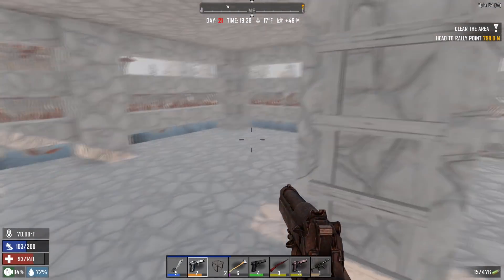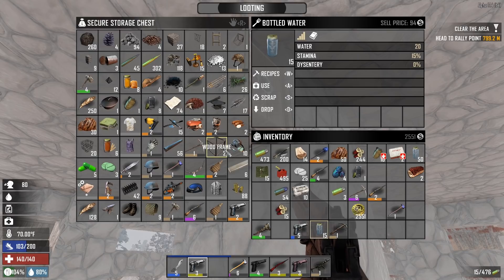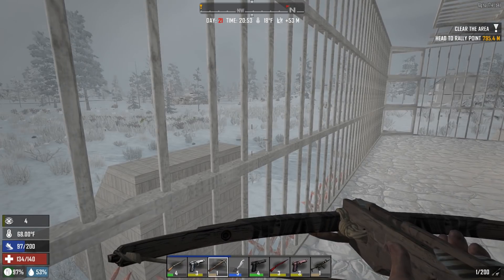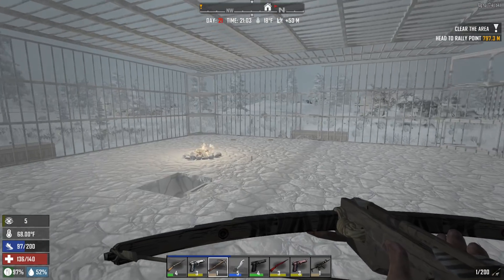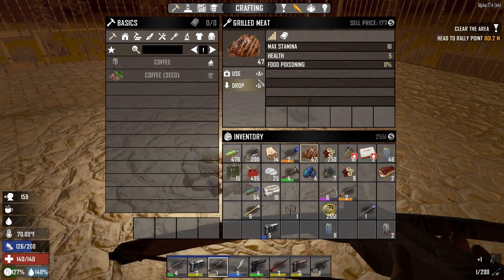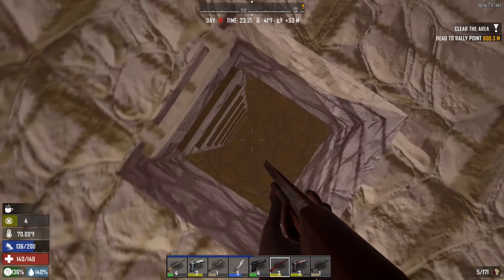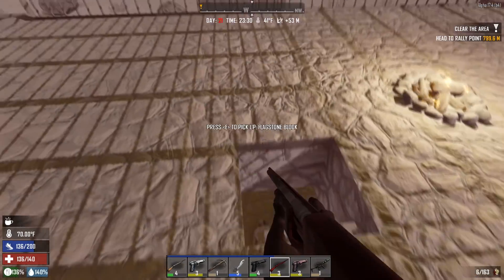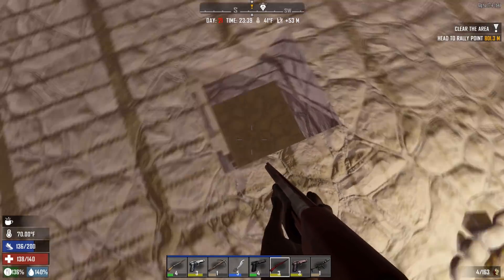Will the Base Survive? Day 21 Horde in Day 7 Base:: 7 Days to Die : Alpha 17.3 Stable :: Episode 17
In this episode of 7 Days to Die: Alpha 17.3 Stable | Watch as I see what is new in the latest update